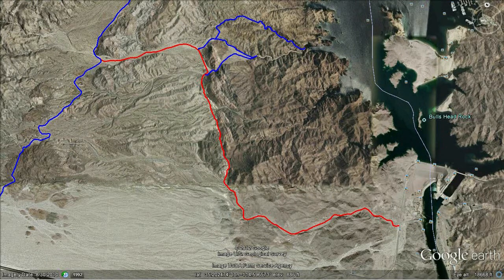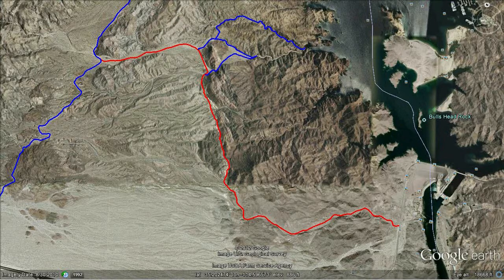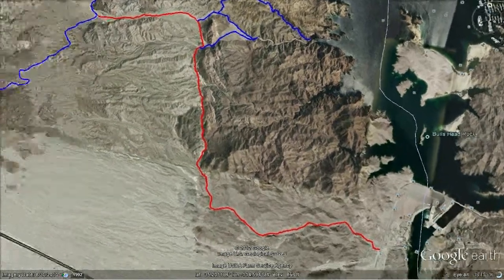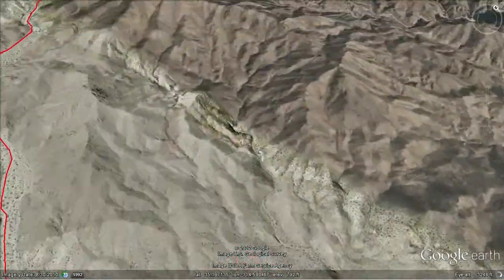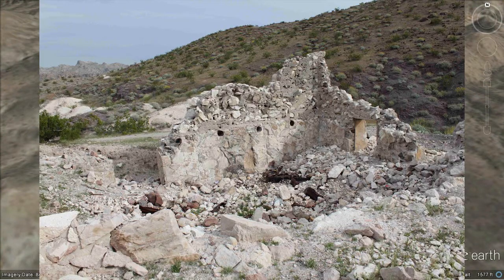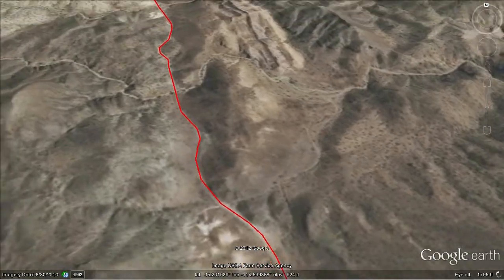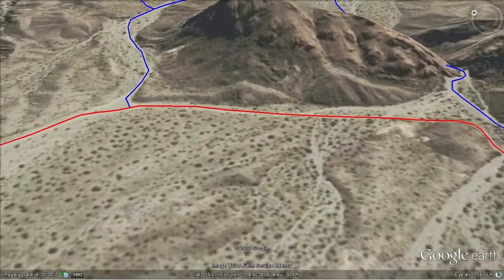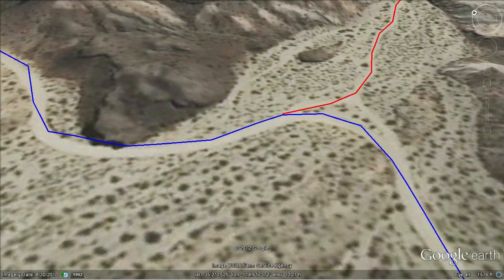Stonehouse Road Tour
See a write up about this trail